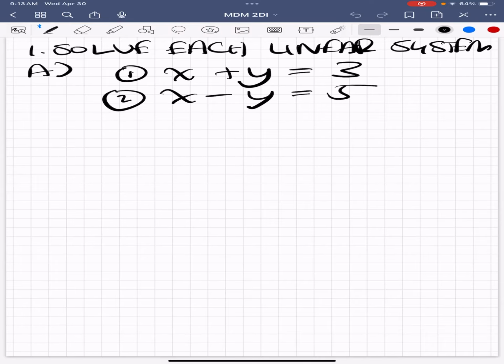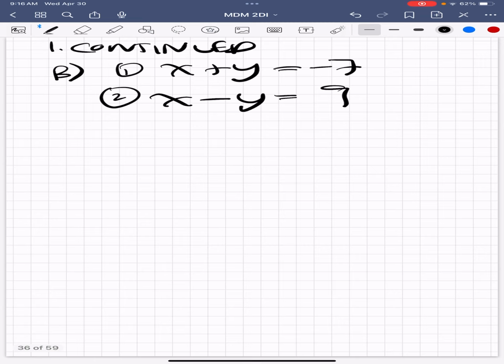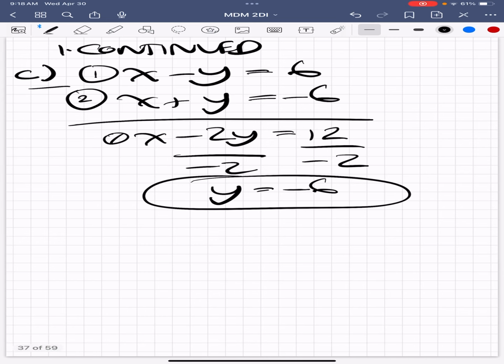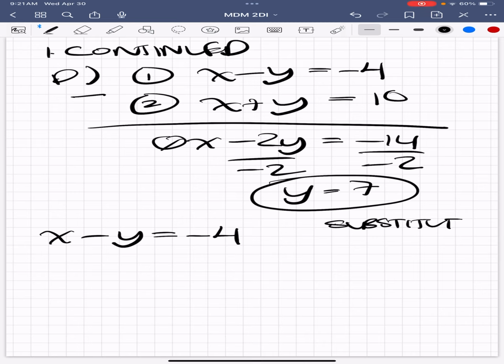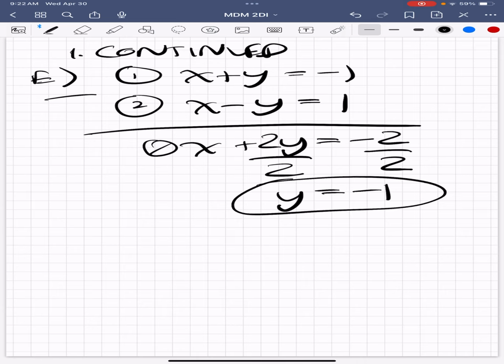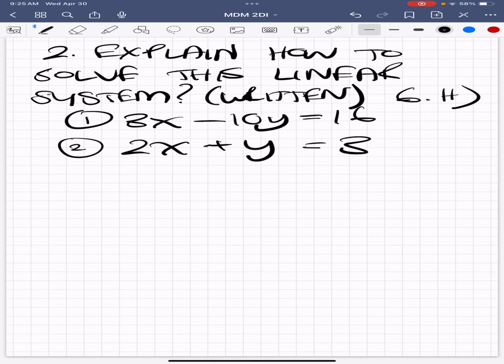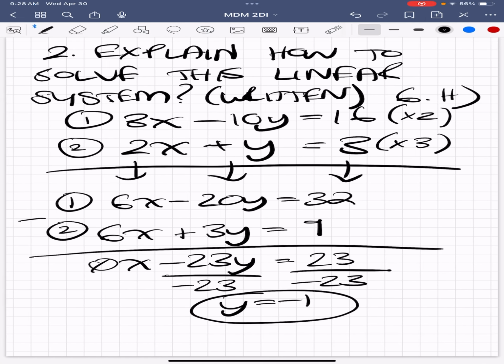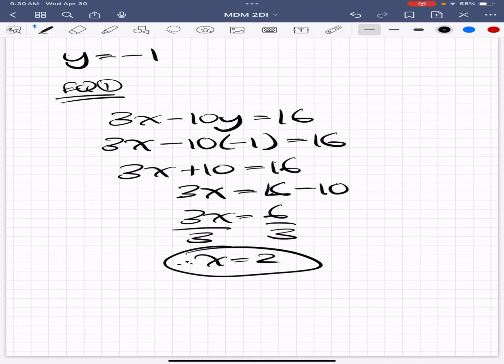Solving Systems of Equations by Elimination